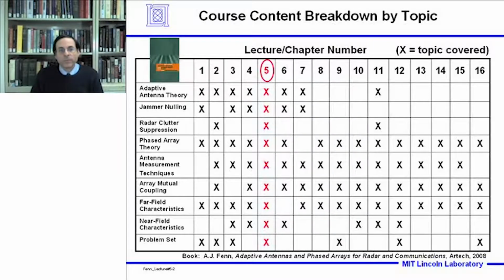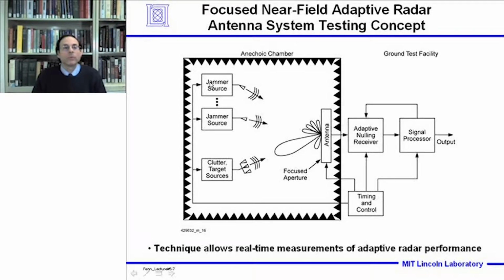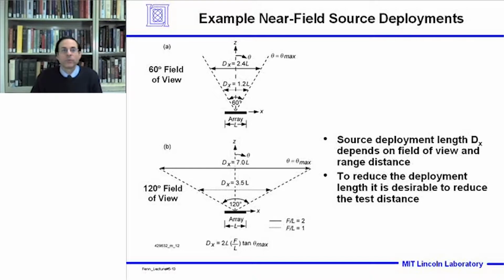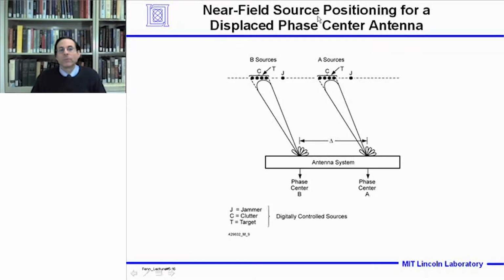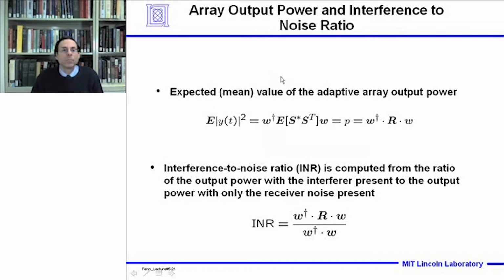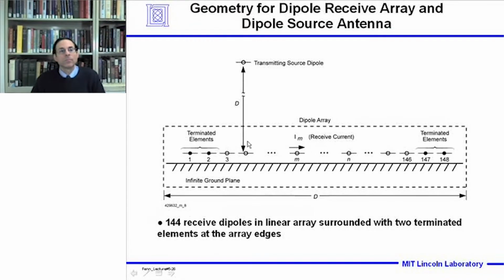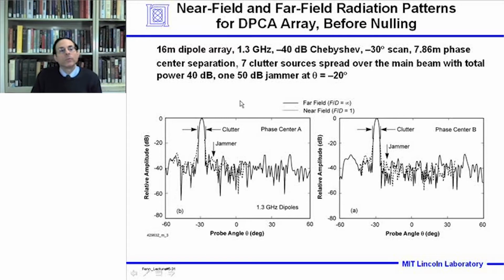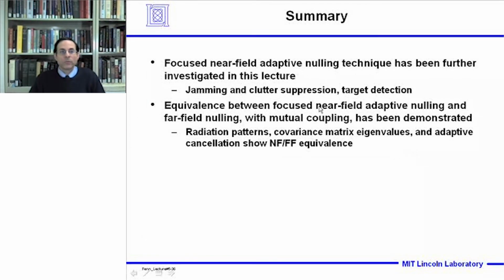Focused Near-Field Testing of Multiphase-Center Systems | Lecture #5 | Alan Fenn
Focused Near-Field Testing of Multiphase-Center Adaptive Array Radar Systems